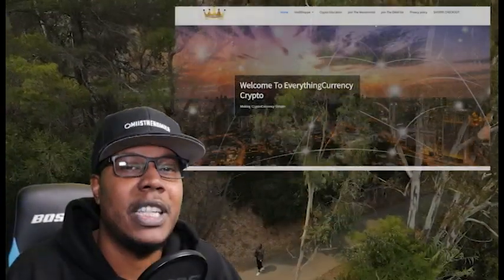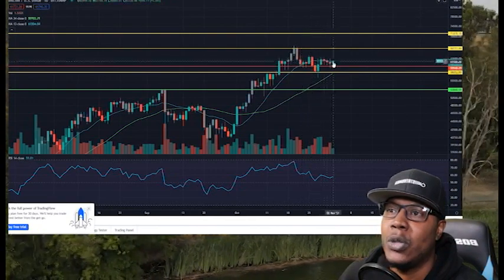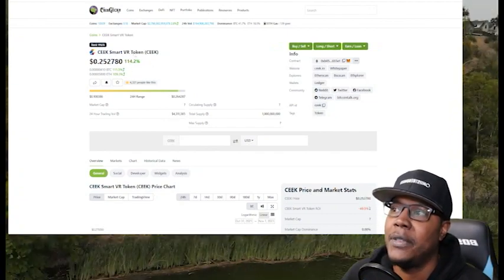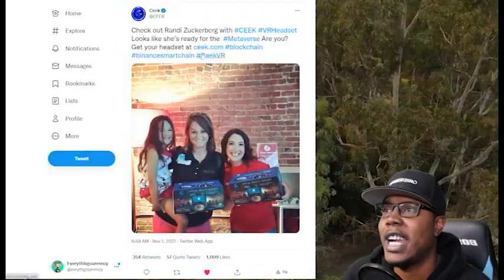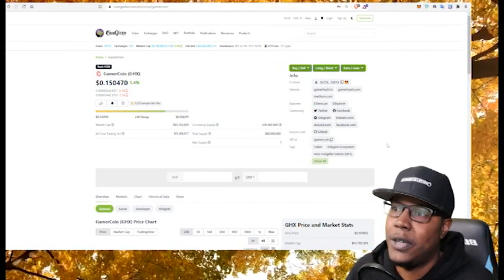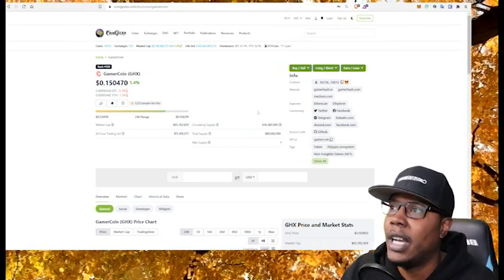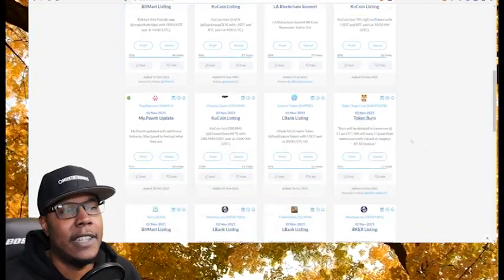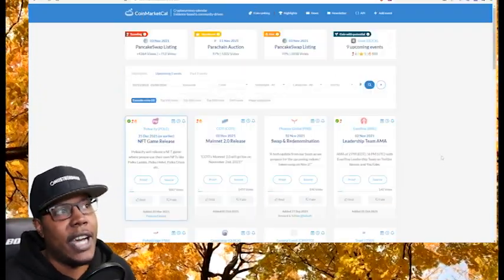Ceek Connections to Facebook!? A tool To Find Crypto Pumps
Everythingcurrencycrypto.com

btc
1B6t1dZTSFDnHsaozeNEuYr6ZaXGYHKqqM
eth and erc20 tokens
0x7B59cEBF9d77d159468f82e58B9c3359cBb83Ce3